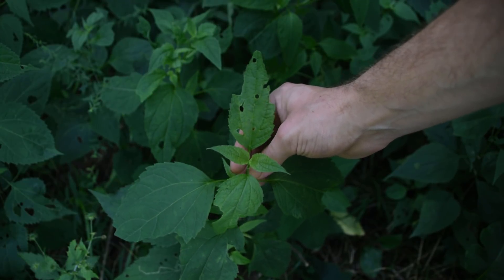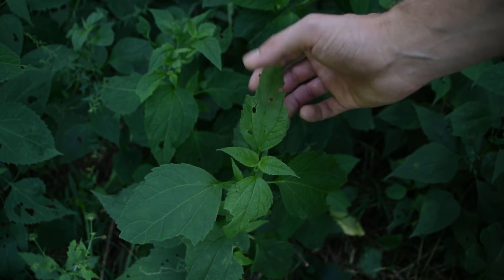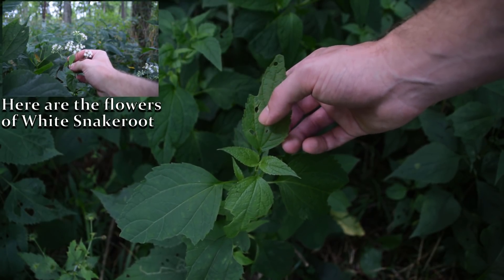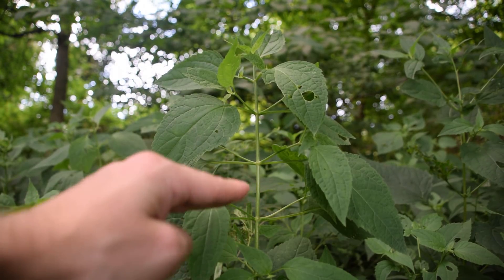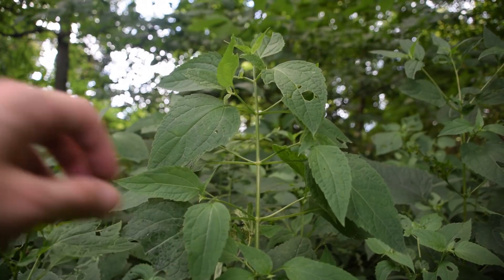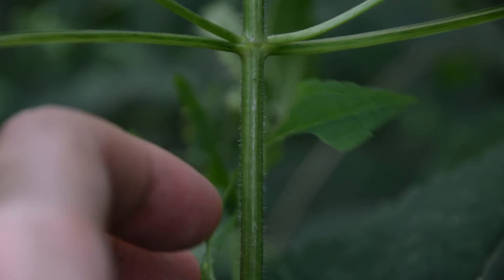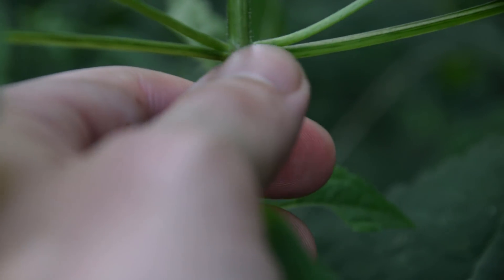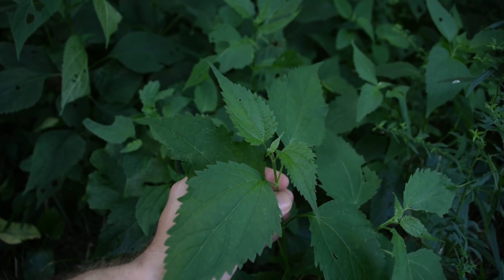DO NOT FORAGE THIS PLANT; White Snakeroot and Boneset Comparison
Hey guys this is a quick heads up to not forage this plant. It's known as White Snakeroot and is responsible for Milk Sickness. It looks similar to Boneset and we will do a comparison between these two plants. Many people confuse the two later in the year because the flower structures look similar. That is where the similarity ends though. White Snakeroot has lance shaped leaves with teeth running along its margins and the leaves come from petioles whereas Boneset leaves are perfoliate, meaning the stem goes through the leaves. The leaves of Boneset are very long and lance shaped and the teeth along the margins aren't near as distinct. The stem of White Snakeroot has little hairs running its length and is slightly hairy. Boneset on the other hand is very hairy on its stem. This plant contains Tremetol which is responsible for Milk Sickness in grazing livestock. This can be passed on to humans who drink the milk, but it can also be dangerous if consumed.

I thank all of you guys for watching this video I hope you enjoyed it and I hope you learned something.